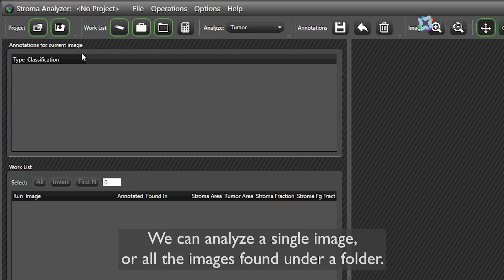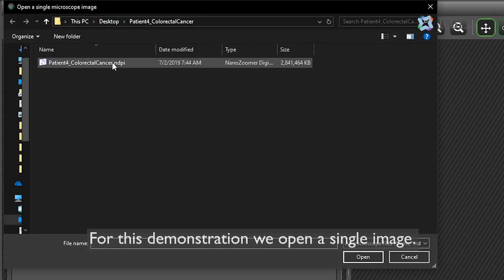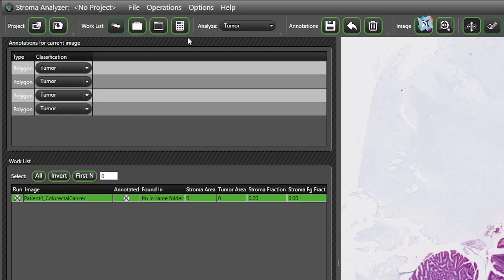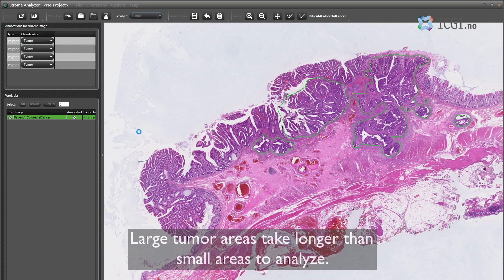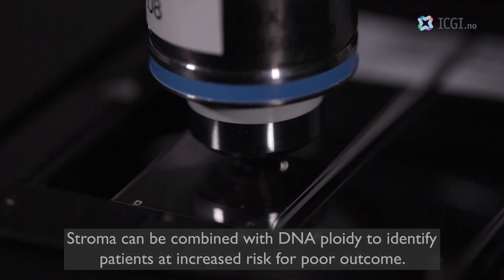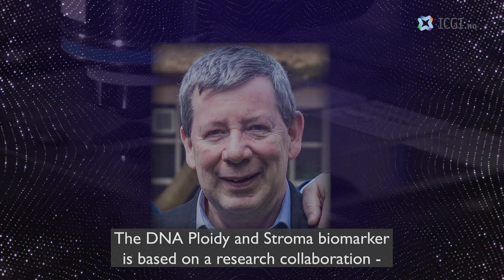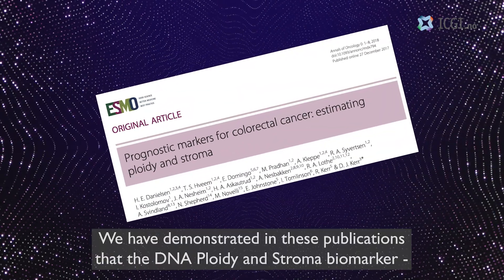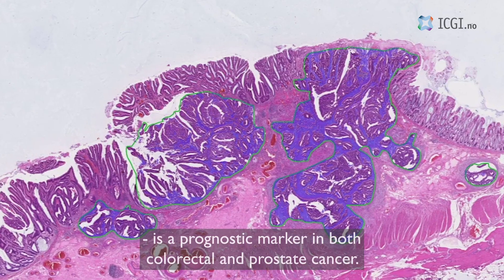Stroma Analyzer - perform an automated analysis of tumour stroma content using H&E stained sections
Solid tumours contain many different cellular components in addition to tumour cells. The stroma is the supportive framework of an organ, usually composed of connective tissue, distinguished from the cells or tissues performing the special function of the organ. The manual assessment of the amount of reactive stroma has been shown, by us and others, to be a prognostic marker in both colorectal cancer and prostate cancer. This video describes how to perform an automated analysis of tumour stroma content using routine diagnostic H&E stained tissue sections. Stroma can be combined with DNA ploidy to identify patients at increased risk for poor outcome. The DNA Ploidy and Stroma biomarker are based on a research collaboration between ICGI and professor David Kerr and the University of Oxford.